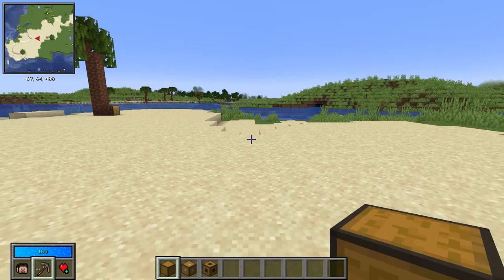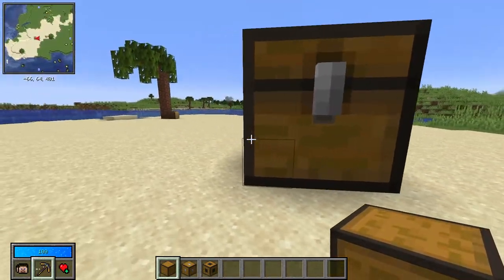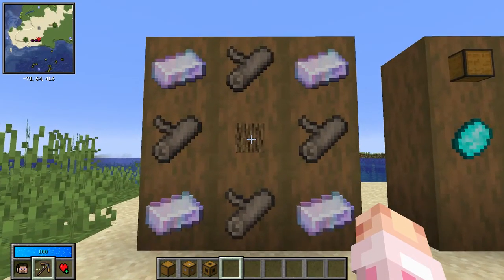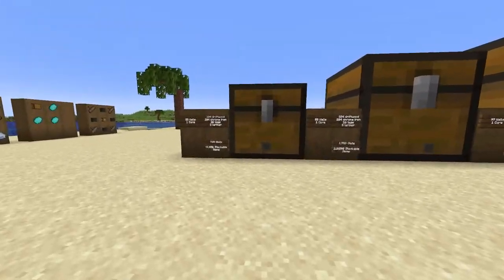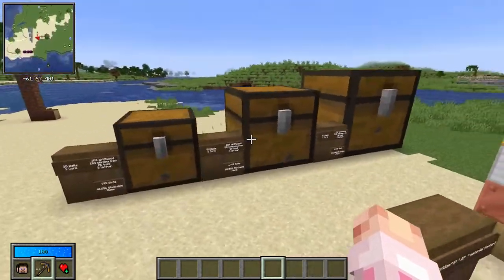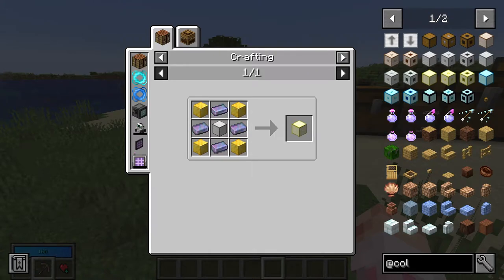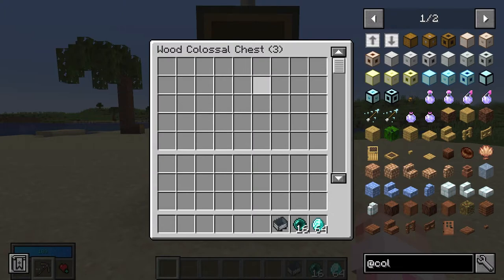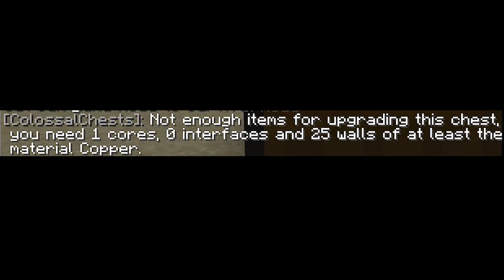Colossal Chests - Vault Hunters 1.18 Mod Guide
The colossal chests mod is a great bulk storage mod for early game vault hunters despite its limitations

Below you will find all the math for how many slots each chest of each size and tier has and how many resources you will need to create each size and tier!

Formula for storage space: ceil((diameter^3) * 27 * material factor)

Material factors:
1 - Wood
1.66 - Copper
2 - Iron
3 - Gold
4 - Diamond
4 - Obisdian (only benefit is explosion immunity)

3x3 Costs (25 chest walls 1 core):

Wooden tier
- 104 driftwood
- 104 chromatic iron
- 26 logs
- 3 larimar
(729 Slots)

Copper tier
- 101 Copper blocks (909 copper ingots)
- 100 chromatic iron
- 3 larimar
- all resources from 3x3 wooden tier
(1,211 Slots)

Iron tier
- 100 Iron blocks (900 iron ingots)
- 100 chromatic iron
- 3 larimar
- 1 chromatic steel
- all resources from 3x3 copper tier
(1,458 Slots)

Gold tier
- 101 Gold blocks (909 gold ingots)
- 100 chromatic steel
- 12 larimar
- all resources from 3x3 iron tier
(2,187 Slots)

Diamond tier
- 101 Diamond blocks (909 diamonds)
- 100 chromatic steel
- 48 larimar
- all resources from 3x3 gold tier
(2,916 Slots)

Obsidian tier (cannot explode)
- 51 obsidian
- 100 vault diamonds
- 50 chromatic steel
- 48 larimar
- all resources from 3x3 diamond tier
(2,916 Slots)

4x4 Costs (55 chest walls 1 core):

Wooden tier
- 224 driftwood
- 224 chromatic iron
- 56 logs
- 3 logs
(1,728 Slots)

Copper tier
- 221 Copper blocks (1,989 copper ingots)
- 220 chromatic iron
- 3 larimar
(2,869 Slots)

Iron tier
- 220 Iron blocks (1,980 copper ingots)
- 220 chromatic iron
- 3 larimar
- 1 chromatic steel
- all resources from 4x4 copper tier
(3,456 Slots)

Gold tier
- 221 Gold blocks (1,989 gold ingots)
- 220 chromatic steel
- 12 larimar
- all resources from 4x4 iron tier
(5,184 Slots)

Diamond tier
- 221 Diamond blocks (1,989 diamonds)
- 220 chromatic steel
- 48 larimar
- all resources from 4x4 gold tier
(6,912 Slots)

- 111 Obsidian
- 220 vault diamonds
- 110 chromatic steel
- 48 larimar
- all resources from 4x4 diamond tier
(6,912 Slots)

5x5 Costs (97 chest walls 1 core):

Wooden tier
- 392 driftwood
- 392 chromatic iron
- 98 logs
- 3 larimar
(3,375 Slots)

Copper tier
- 389 Copper blocks (3,501 copper ingots)
- 388 chromatic iron
- 3 larimar
- all resources from 5x5 wooden tier
(5,603 Slots)

Iron tier
- 388 Iron blocks (3,492 iron ingots)
- 388 chromatic iron
- 3 larimar
- 1 chromatic steel
- all resources from 5x5 copper tier
(6,750 Slots)

Gold tier
- 389 Gold blocks (3,501 gold ingots)
- 388 chromatic steel
- 12 larimar
- all resources from 5x5 iron tier
(10,125)

Diamond tier
- 389 Diamond blocks (3,501 diamonds)
- 388 chromatic steel
- 48 larimar
- all resources from 5x5 gold tier
(13,500 Slots)

- 195 Obsidian
- 388 vault diamonds
- 194 chromatic steel
- 48 larimar
- all resources from 5x5 diamond tier
(13,500 Slots)